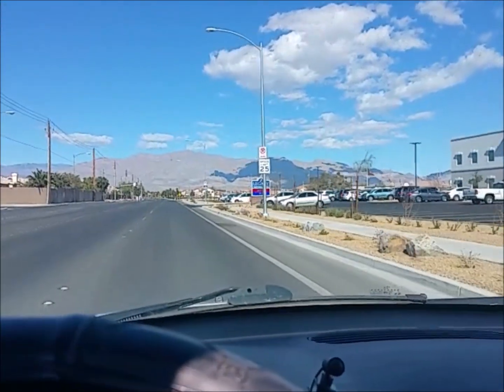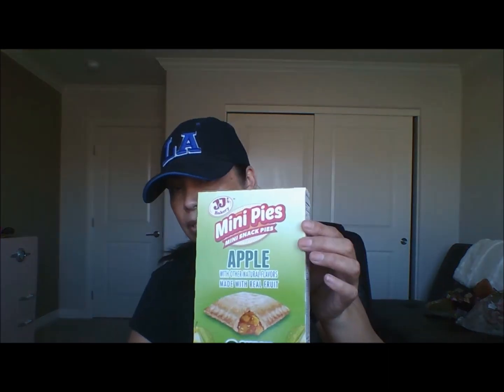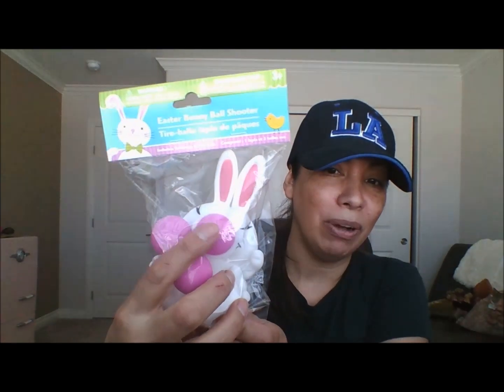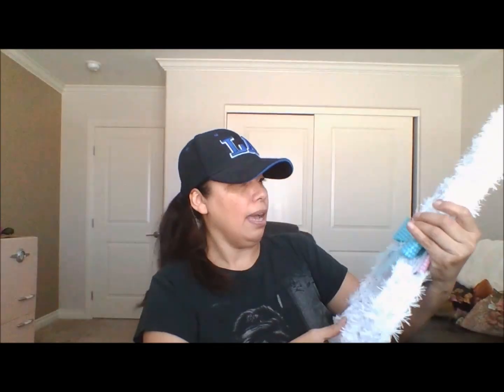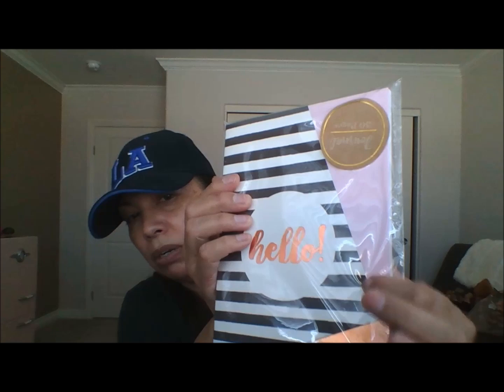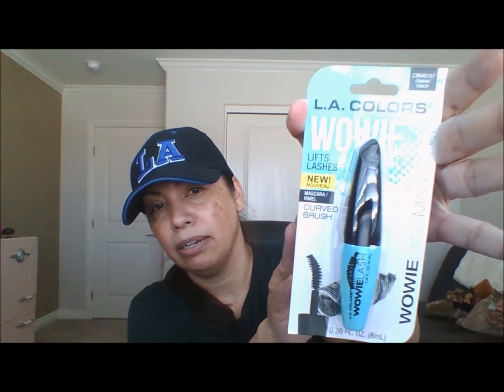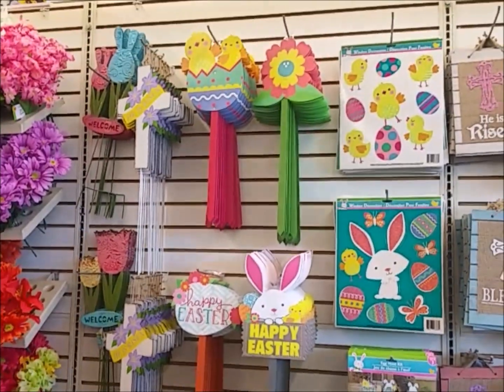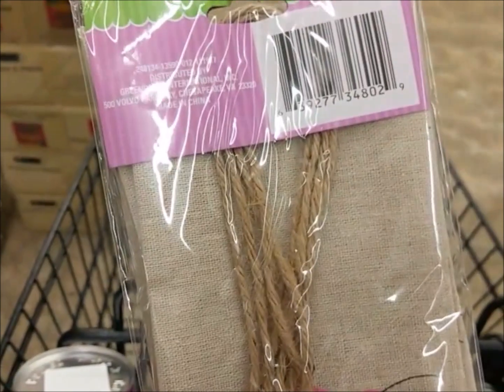dollar tree haul ( A lot of Easter stuff )